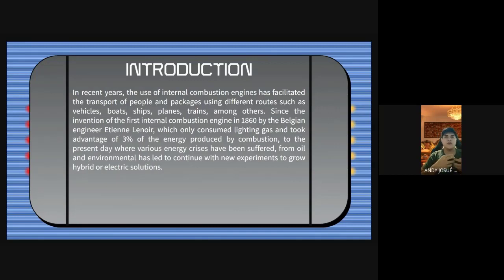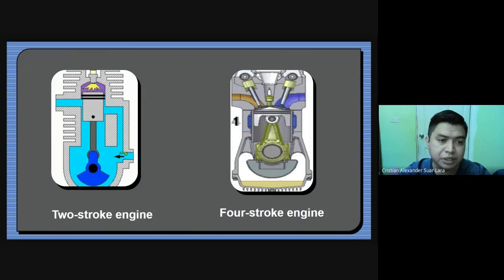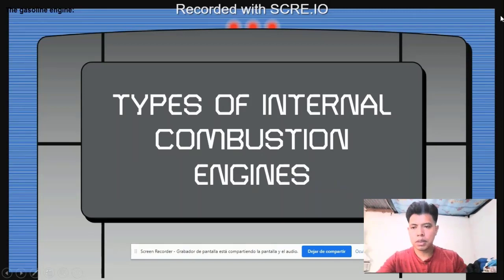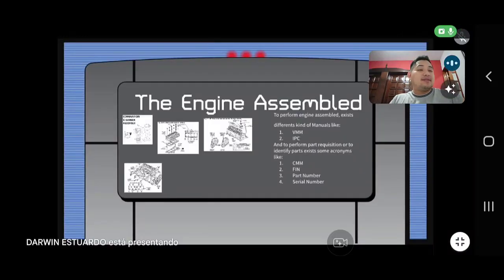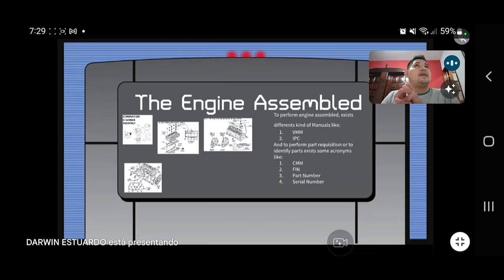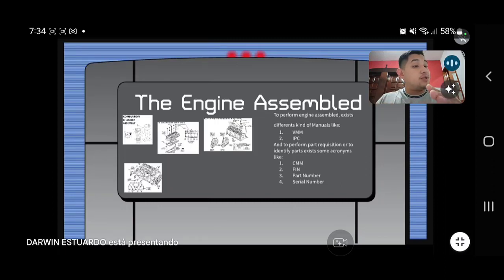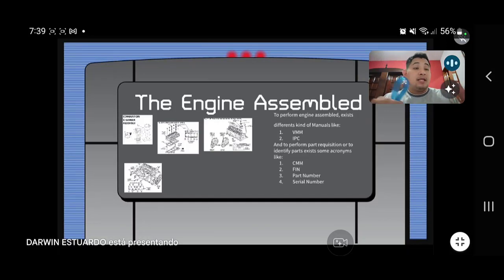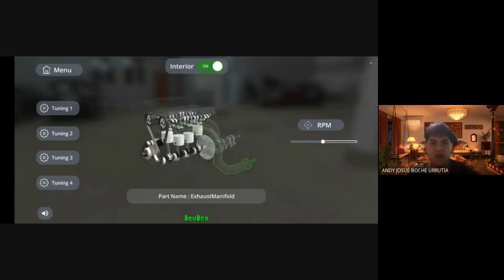Technical English 3 - P - Project Group "H"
This is the video of the presentation of internal combustion engines of group H